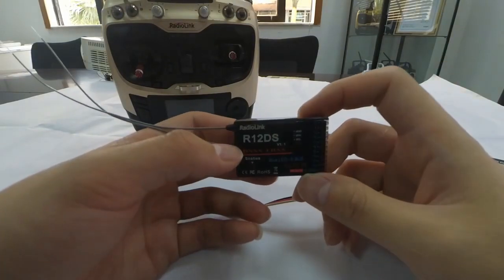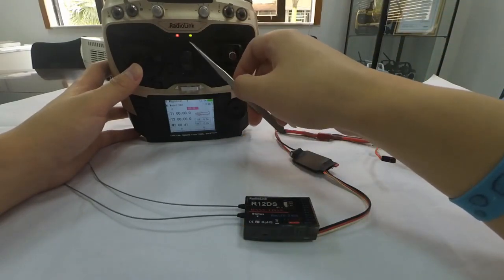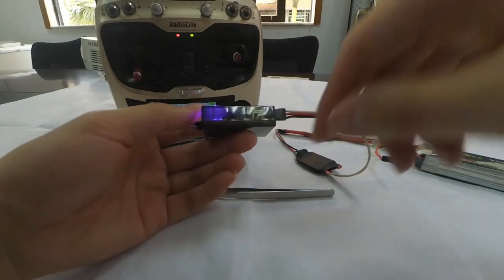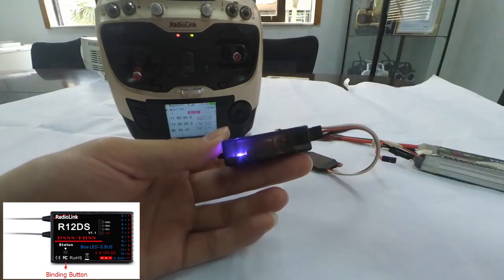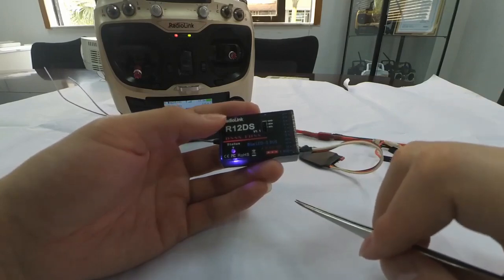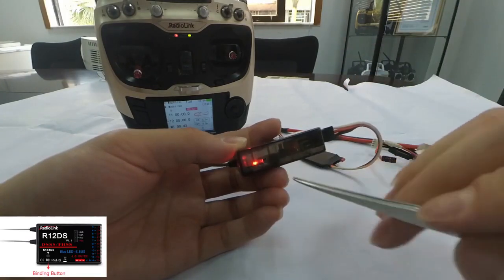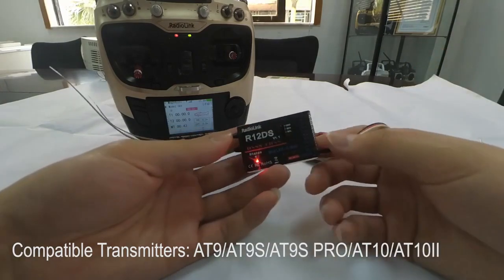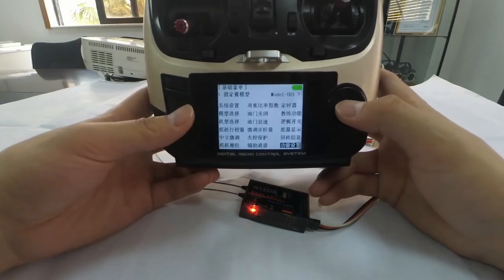How to Make RadioLink receiver R12DS bind with transmitters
Radiolink R12DS Receiver is a 12 channel receiver, DSSS and FHSS spread spectrum working synchronously, compatible with Radiolink transmitters AT9, AT9S, AT10 and AT10II(AT9, AT9S, AT10 and AT10II can upgrade to 12 channels just upgrade by firmware) S-BUS and PWM signal working at the same time.